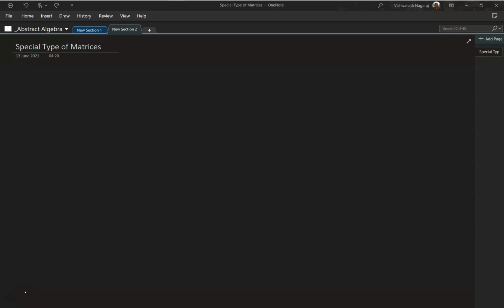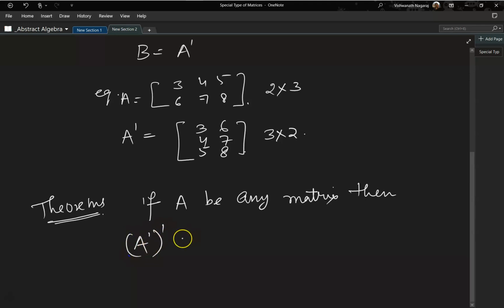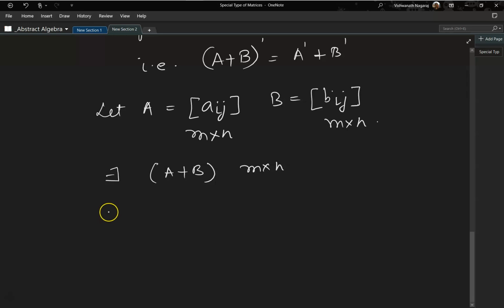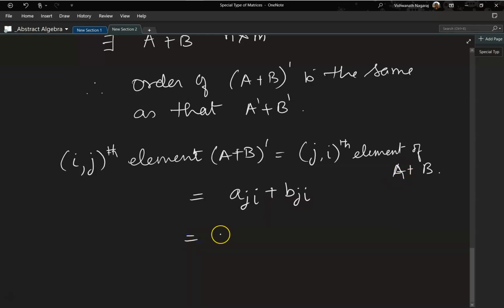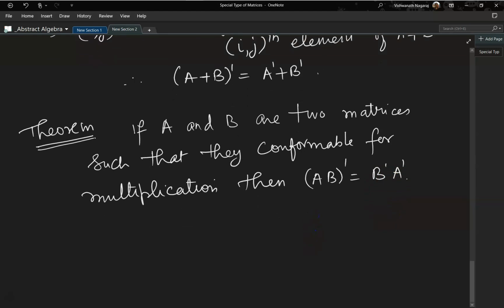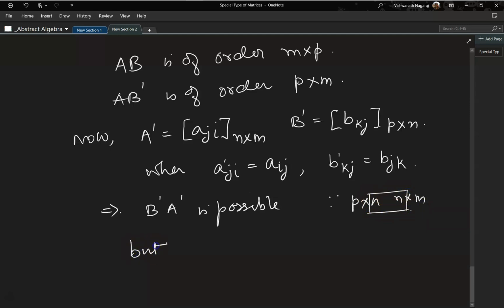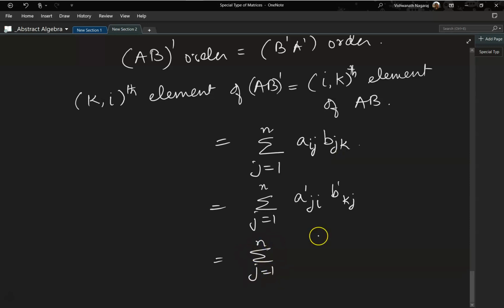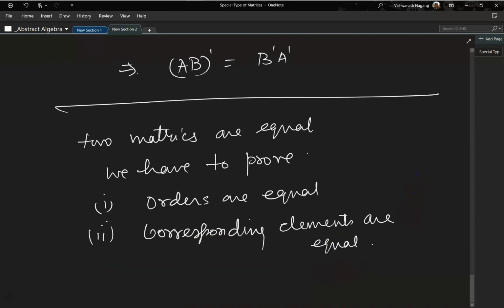024 Special Types of Matrices - Transpose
Transpose of a matrix and some theorems related to transpose matrices.